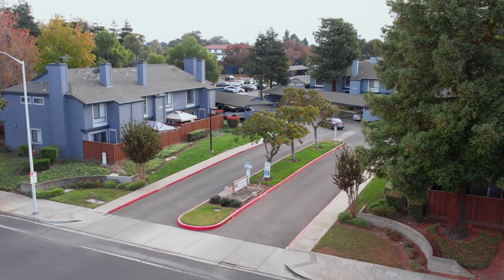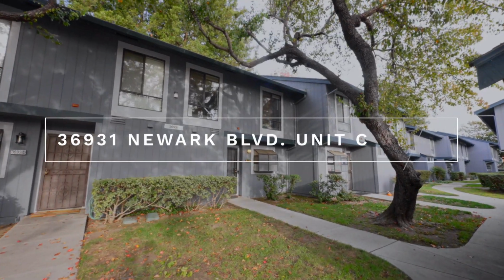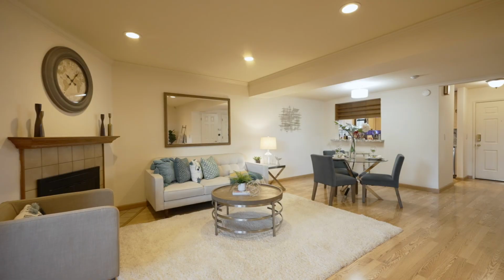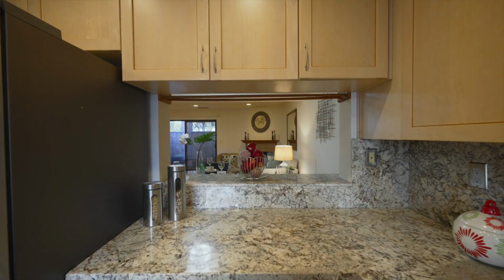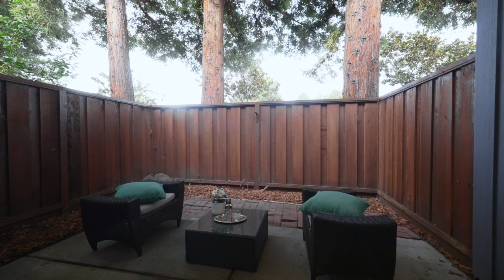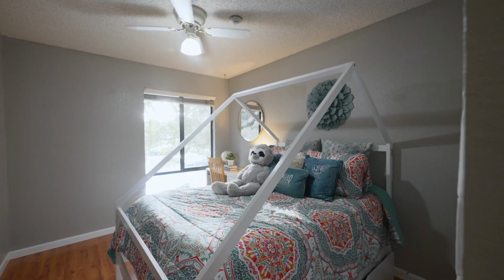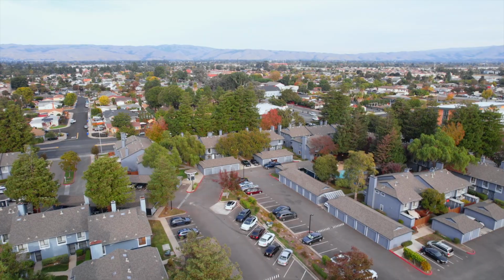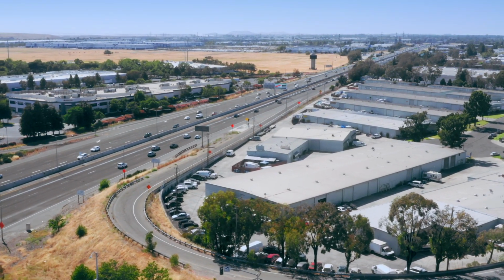🏡 36931 Newark Blvd Apt C Newark, CA 94560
Known for its easy access to Palo Alto and Silicon Valley, this centrally located Newark condo features plenty of natural light in this town-house style floorplan with 3 bedrooms and 2.5 bathrooms. The downstairs level greets you with fresh paint, crown molding, recessed lighting, gleaming floors, an open dining and living area with fireplace, and an open concept kitchen with stainless steel appliances, stone counters, and a breakfast bar. The slider leads to the private patio and storage, perfect for indoor and outdoor flexibility and entertainment.
The primary bedroom suite with French doors features tree top views, private bathroom with dual sinks, and a walk-in closet. Adding to the appeal of this home is the in-unit washer and dryer, convenient access to your own private garage, community pool and gym, and a central location near Dumbarton Bridge, Hwy 880, Newpark Mall, parks, schools, restaurants, and so much more.